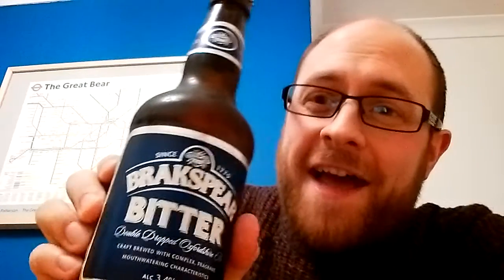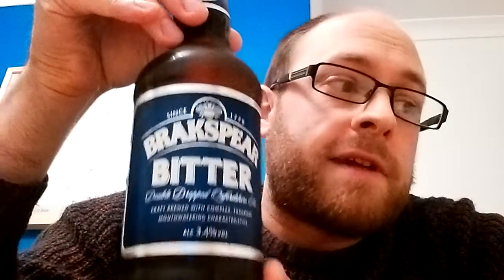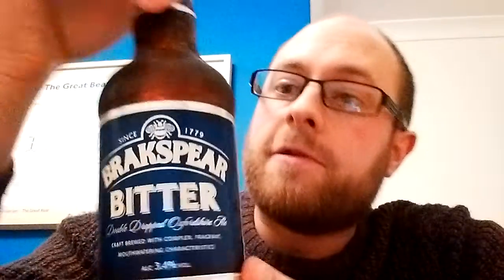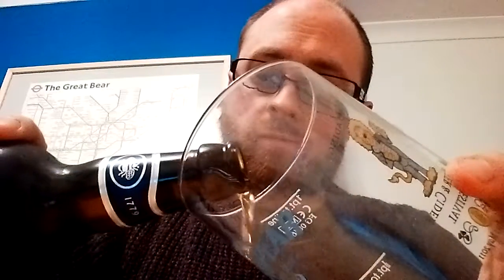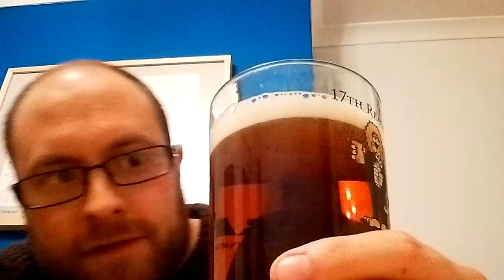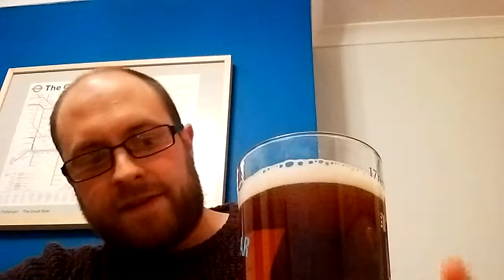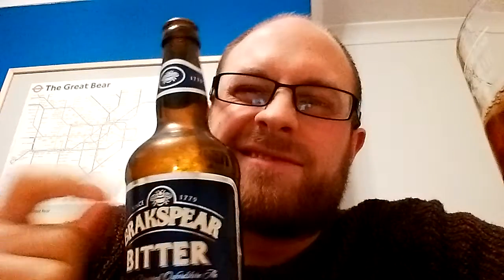Brakspear Bitter - 1001 Beers You Must Try Before You Die, Beer #72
Beer review of Brakspear Bitter from England.